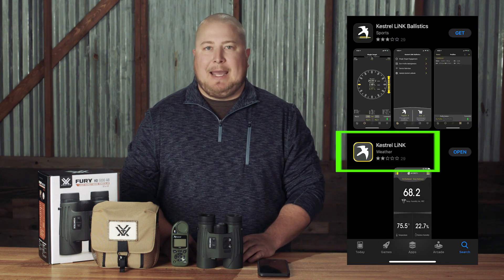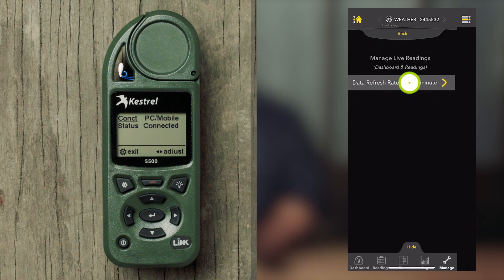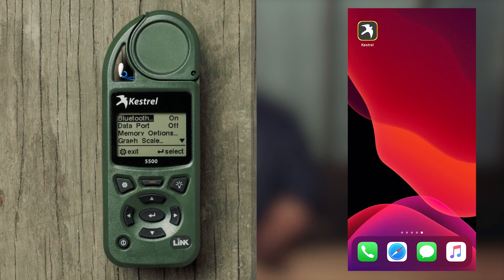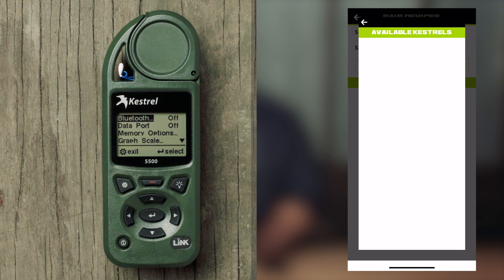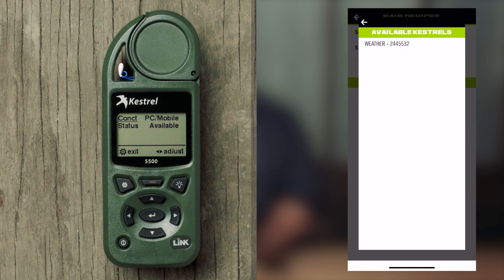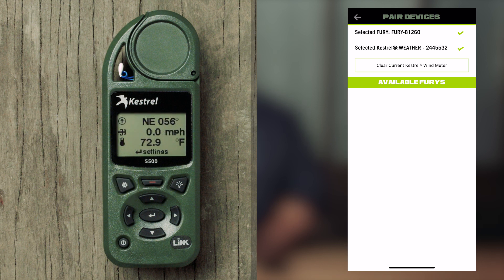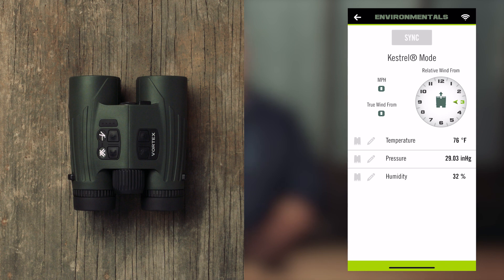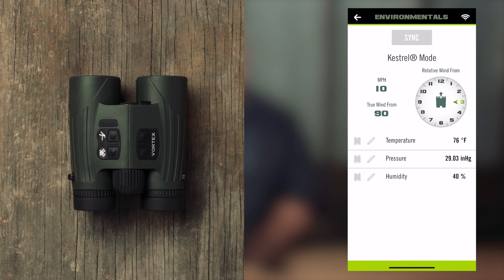How to pair a Kestrel® to the Vortex® Fury® HD 5000 AB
Learn how to pair a Kestrel® to the Fury® HD 5000 AB. While not required to operate the Fury® AB, a Kestrel® can enhance its functionality of it while offering even more precise environmental data. Watch the rest of the Fury® HD 5000 AB how-to series below:

How to pair a Garmin® Foretrex® 701, Garmin® Tactix® Delta to the Vortex® Fury® HD 5000 AB